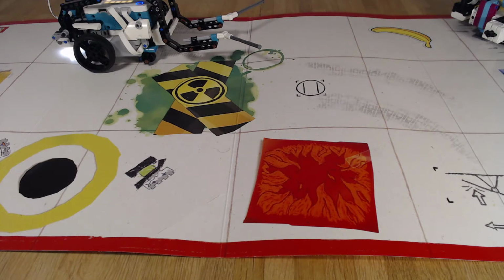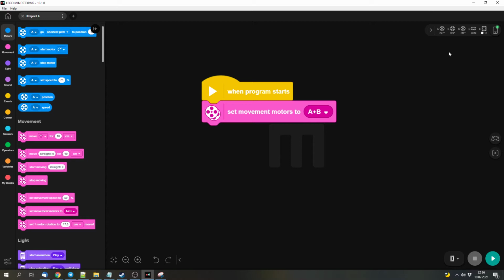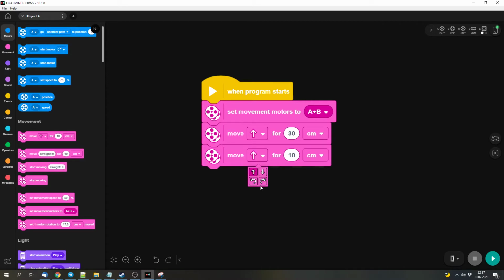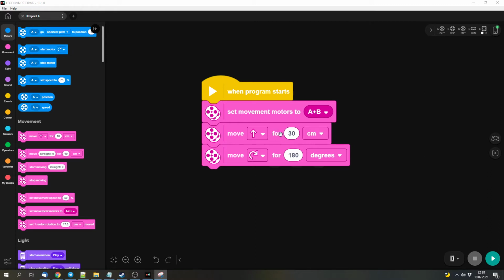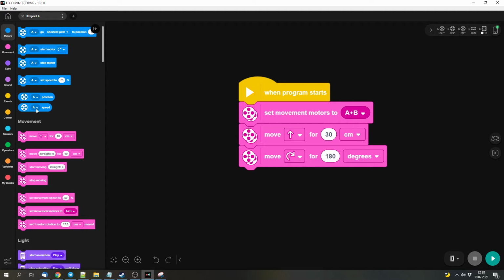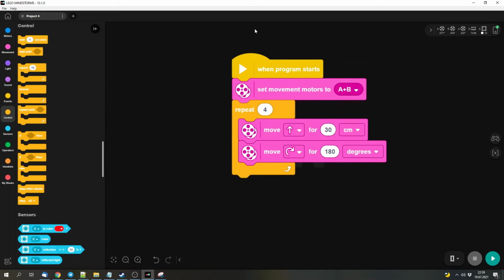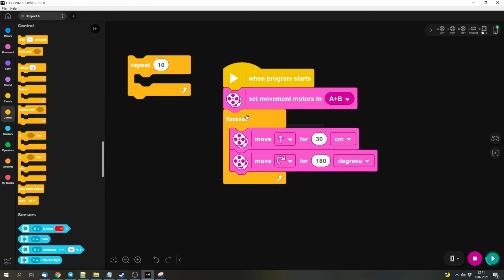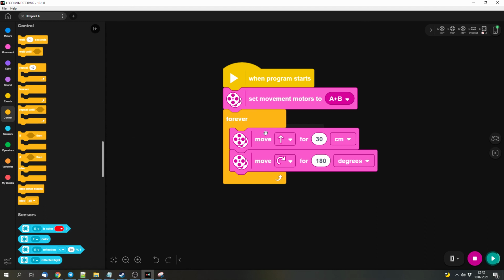LEGO Mindstorms Scratch Tutorial #03: repeat commands with loops (RI, EV3 & SPIKE) [English|HD]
Hello to the 3rd part of my LEGO Mindstorms Scratch tutorial. In this part we will take a look at loops and how to use them. You can use this video with the following sets: LEGO Mindstorms Robot Inventor (51515), the LEGO Mindstorms EV3 (both retail 31313 and education 45544) and the Education SPIKE Prime Set (45678).